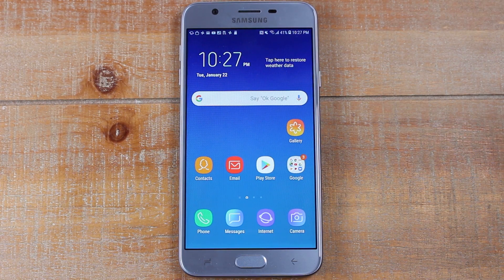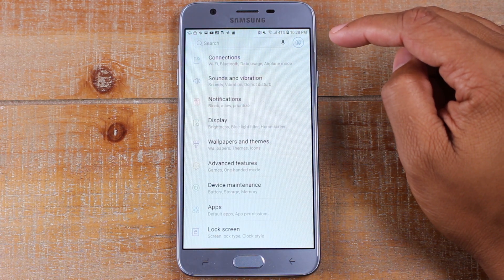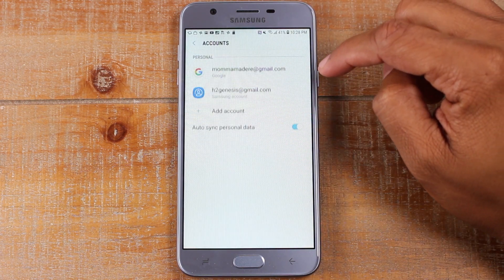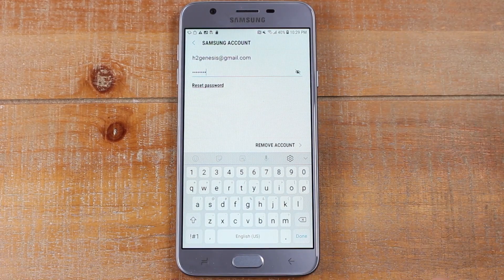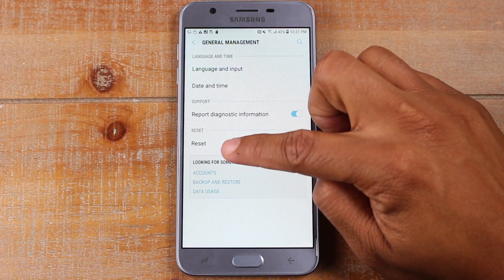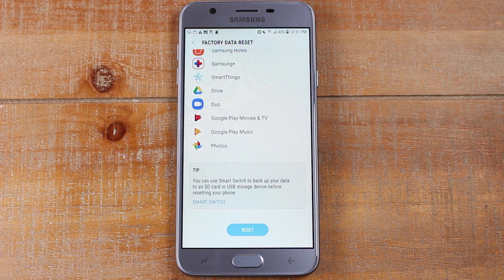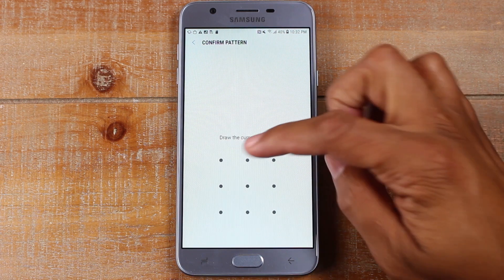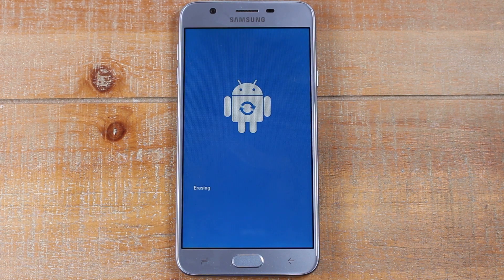Samsung Galaxy J7 Star How to Reset Back to Factory Settings